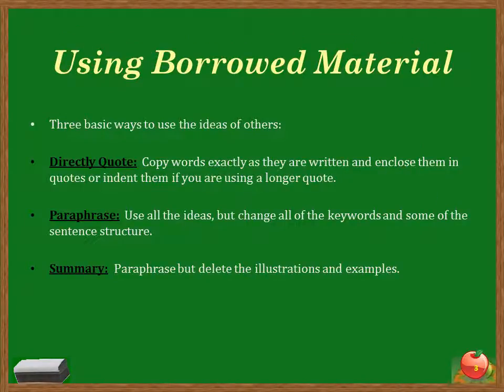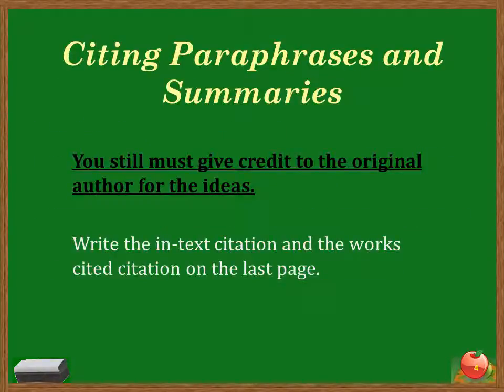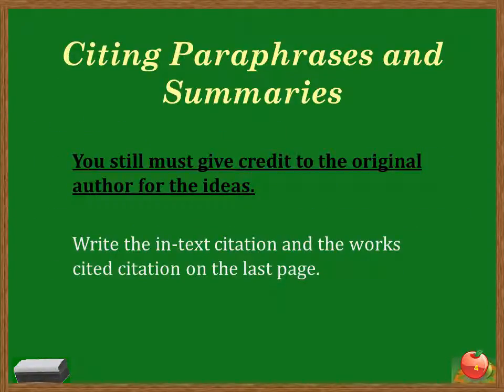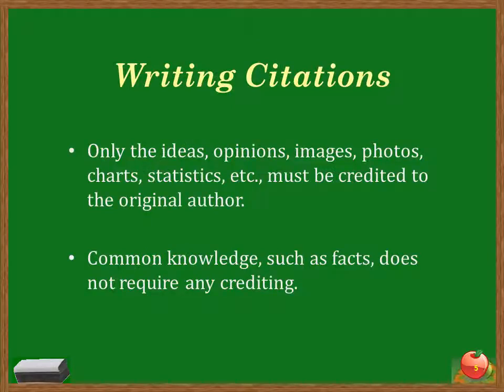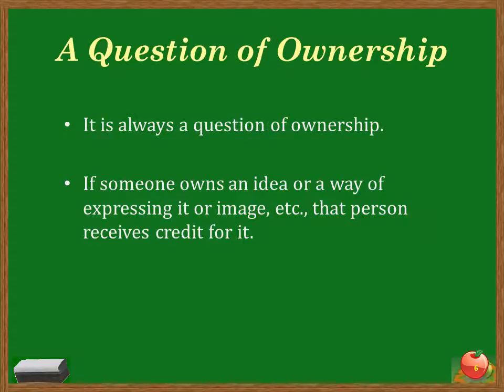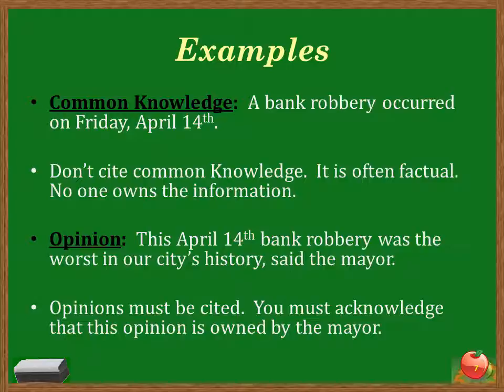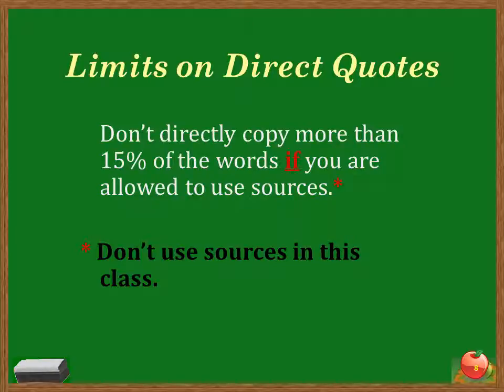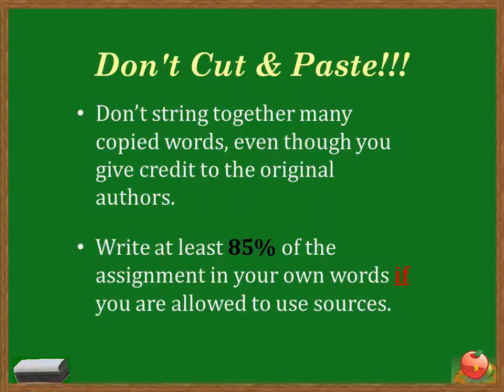Plagiarism PowerPoint - Audio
Plagiarism PowerPoint